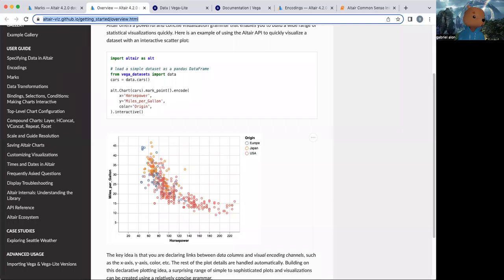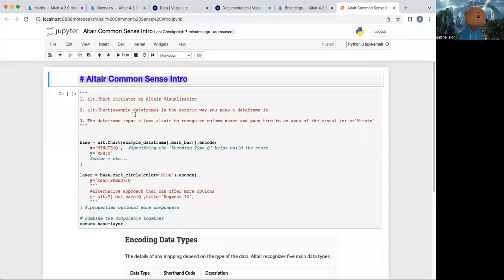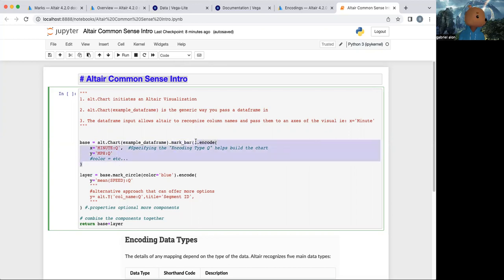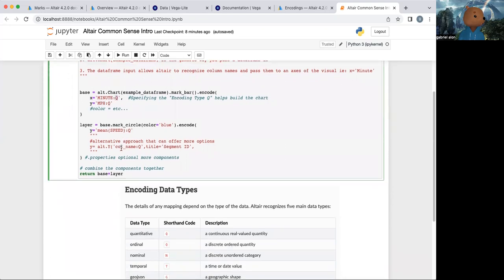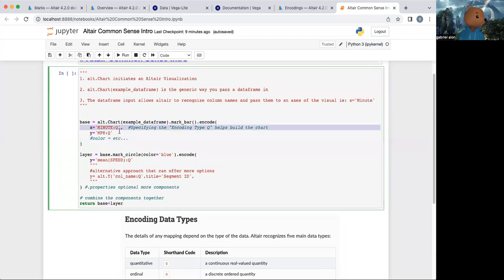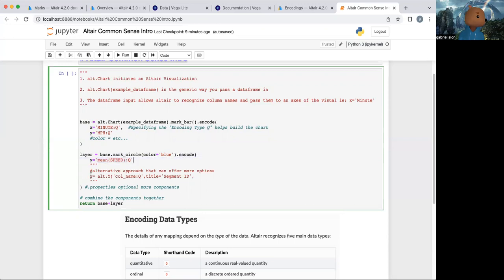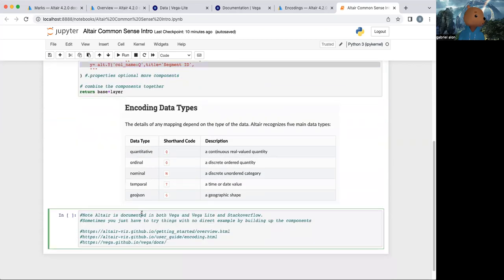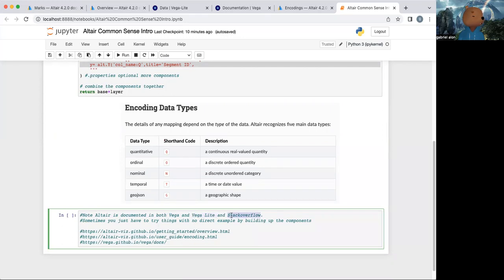Altair Quick Reference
Altair Tutorial of encodings, libraries, resources, approaches